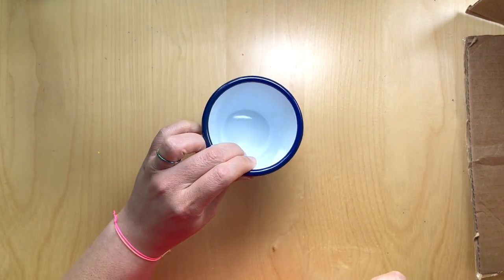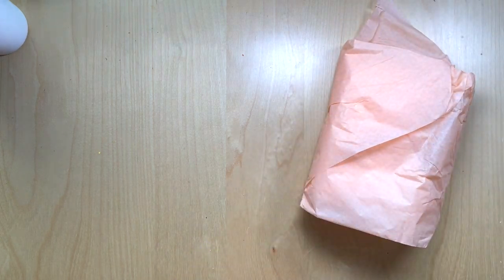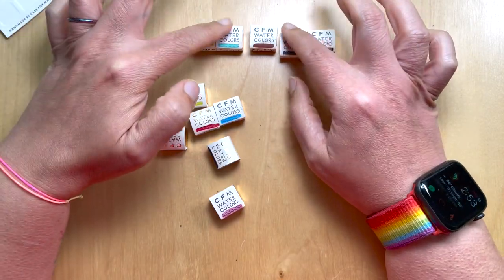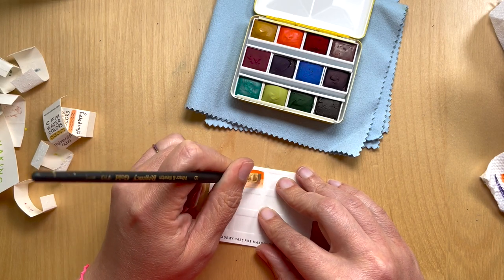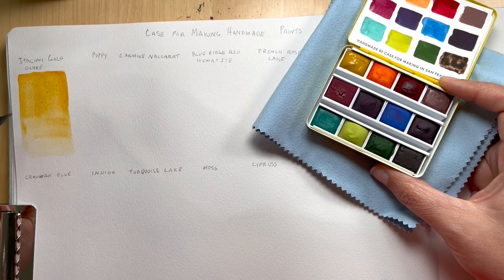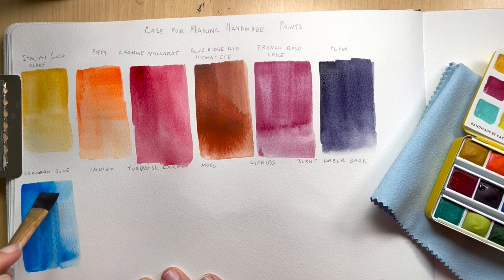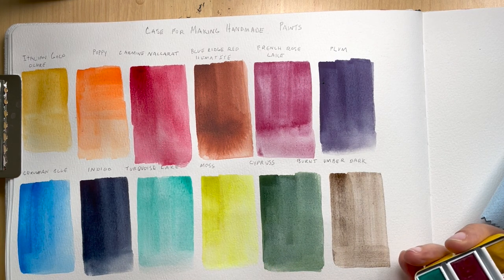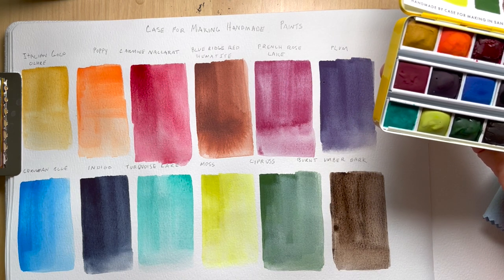ART SUPPLY HAUL | HANDMADE WATERCOLORS FROM CASE FOR MAKING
All supplies in this video can be found Please go support them!